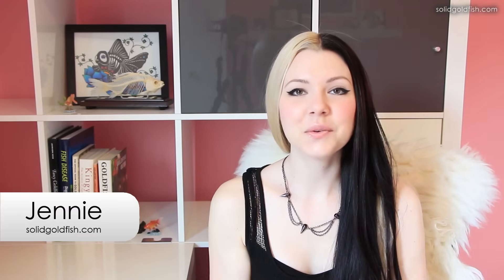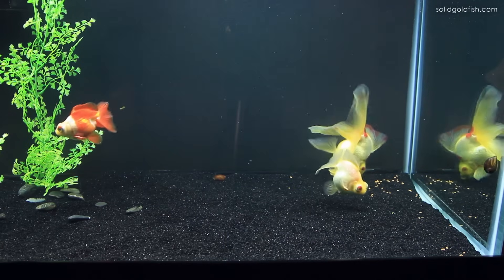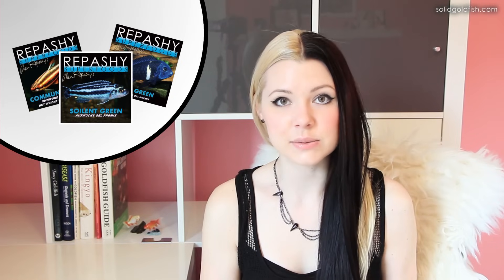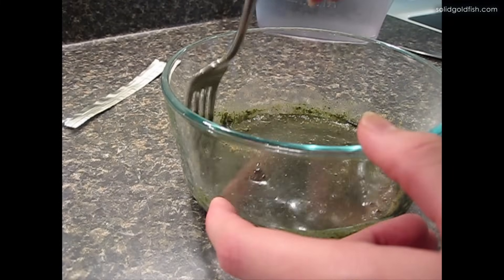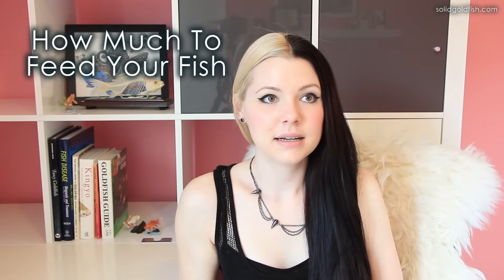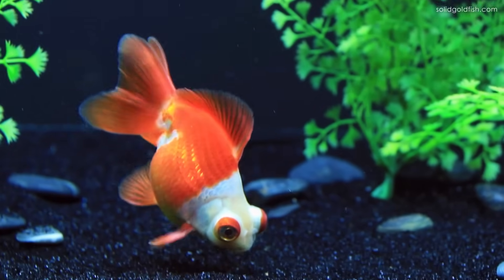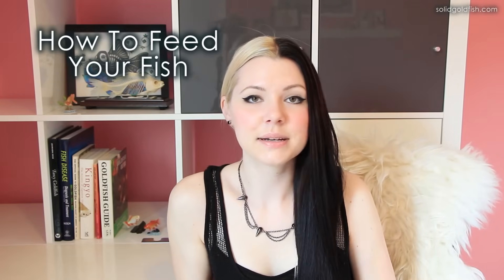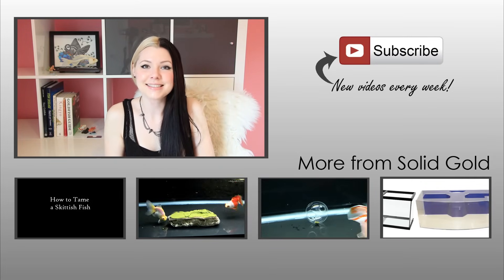HOW TO FEED GOLDFISH PROPERLY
▼ LOTS OF INFO ▼ What's the best food for goldfish?  How much should you feed your goldfish? How often should you feed them?  This video explains everything you ever wanted to know about feeding your goldfish a proper diet.

FISH DAY FRIDAYS ► New videos are uploaded every Friday!